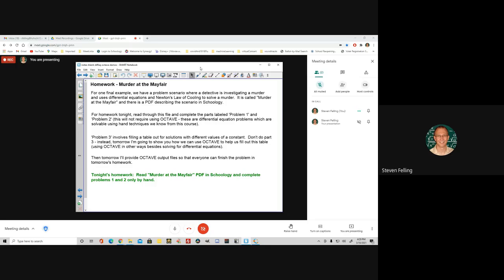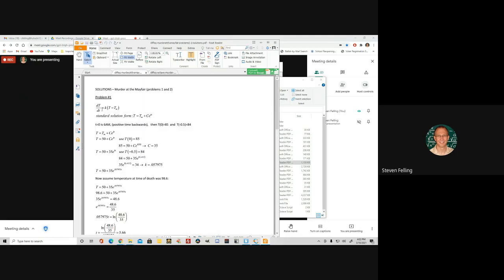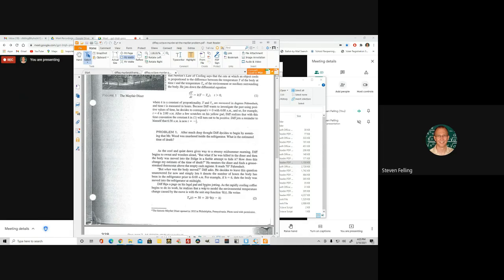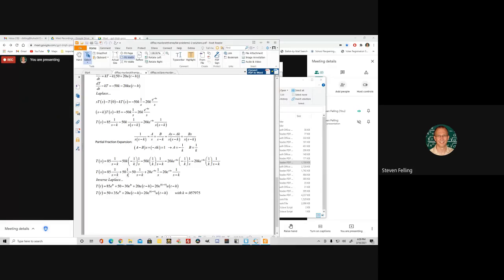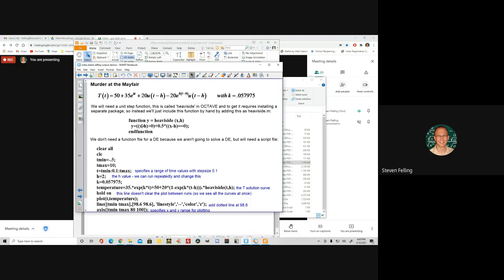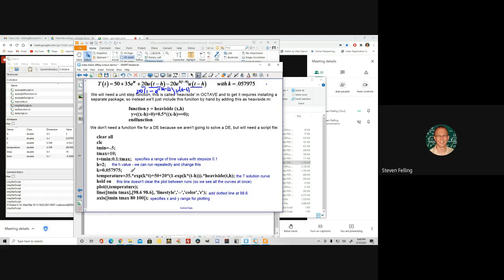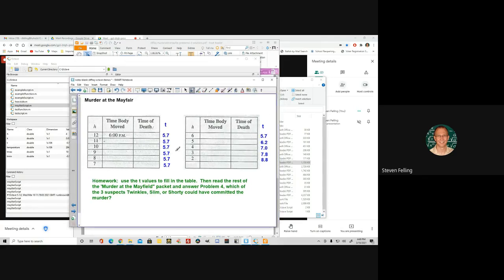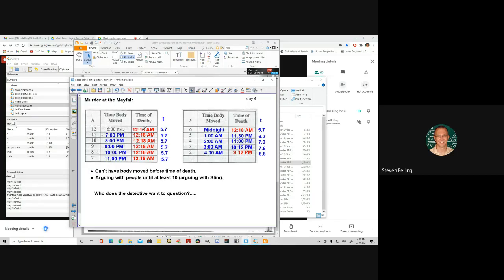Differential Equations - Part 3: Using MATLAB/OCTAVE to solve differential equations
An introduction to use OCTAVE (an open-source alternative to MATLAB) software to solve single differential equations and systems of differential equations - Part 3.